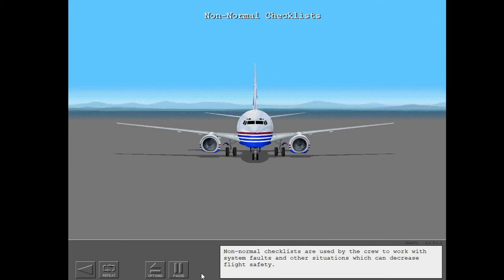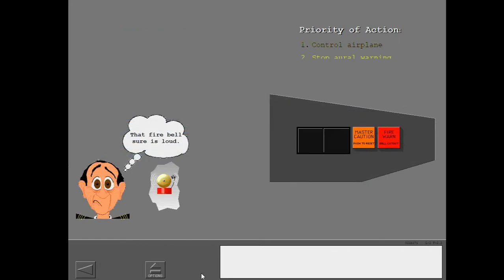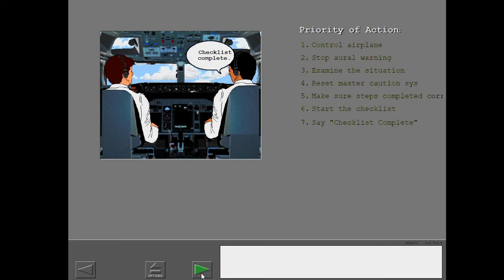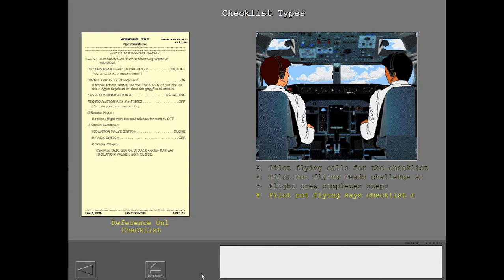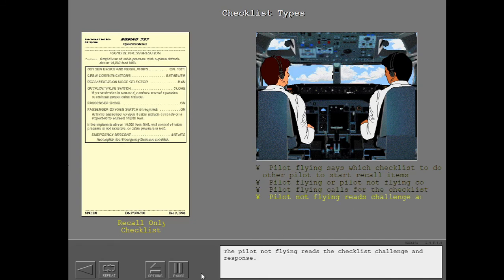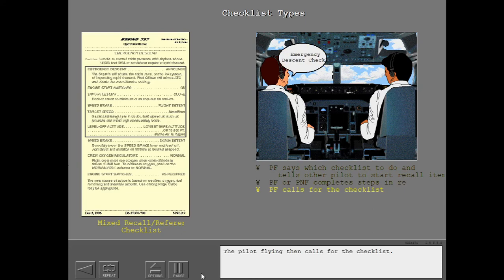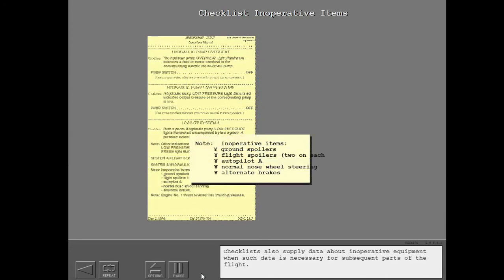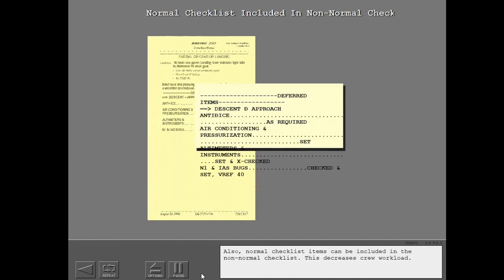3. Boeing 737NG Procedure and Checklist - Non Normal Procedure (PART 2)